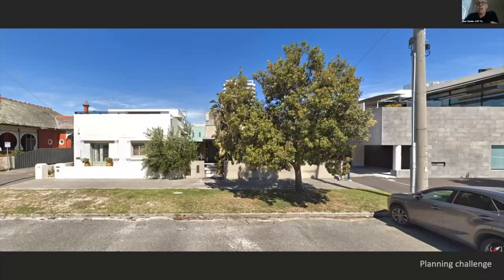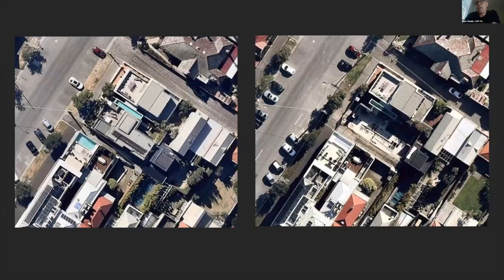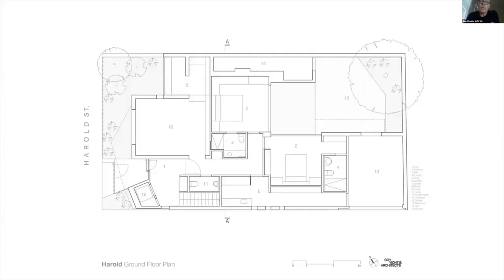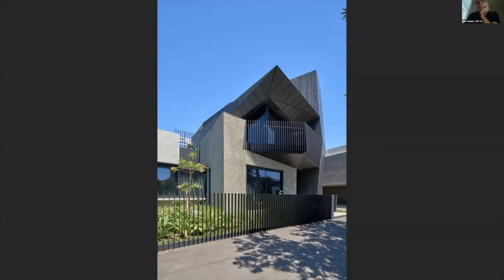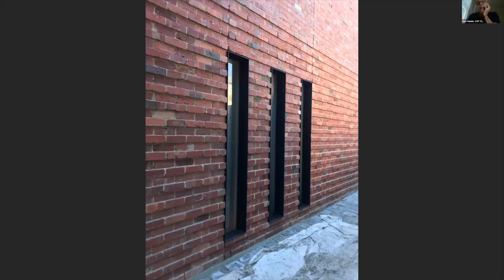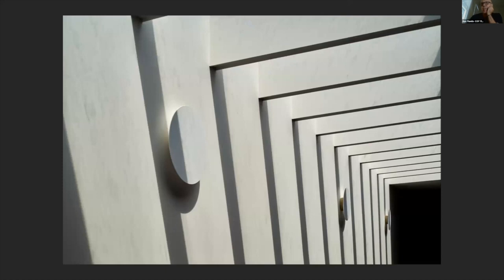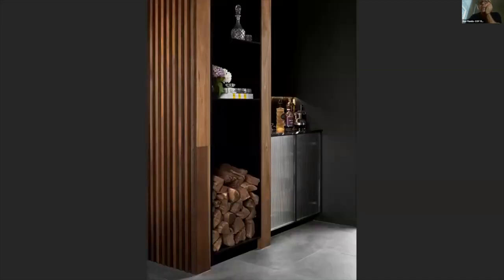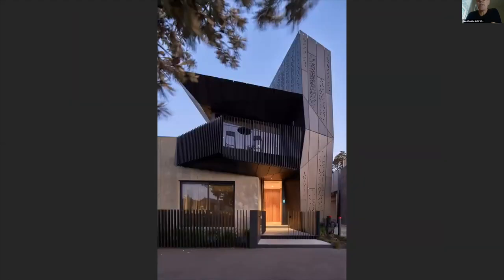HAROLD by COY YIONTIS ARCHITECTS | 2022 Victorian Architecture Awards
Residential Architecture (Alterations and Additions)

An architectural palimpsest, elements of the original, blocky art deco single-story dwelling and subsequent second-story renovation remain intact and legible beneath the new built form. Working with the existing structure rather than disposing of it was a conscious decision in favour of sustainability and cost efficiency. With the ground floor footprint remaining fundamentally unchanged, internal walls are reconfigured to better orient the rooms and provide outlooks to either the bay views or the ground floor internal courtyard, whilst the re-use of existing building elements; façade, pool, rear courtyard walls contribute within a new context, rationalising and improving use of space.

Viewed from the bay, the three-storey metal clad addition appears as the dark shadow of its neighbouring buildings. It consciously terminates and masks of the ‘back ends’ of the three storey neighbouring dwellings oriented bayside: transitioning down to the single storey adjacent streetscape to the north. The dramatic new addition looms over and appears to engulf the original building, providing shelter to the new northern terrace from the prevailing coastal winds.

The building is well setback on the site with low, transparent fencing providing views to a generous garden designed to enhance the streetscape and engage with passers-by. Designed to embrace and fully exploit its coastal setting, external and internal materials have been selected for their robustness and suitability for marine environments. The anodised solid aluminium rainscreen cladding is low maintenance, resistant to salt attack and fully recyclable at end of life. Working closely with fabricators in production, the bespoke metal cladding and automated solar screens are employed along northerly faced glazing of the upper storey, preventing solar heat gain to the primary bedroom during the summer months. Perforations in the screens permit dappled light into the interior, resulting in an atmospheric experience of the bedroom interior.

Calculated overhangs shelter the living room glazing to control solar gain in summer months whilst allowing the sun to enter the living spaces during the winter. Southern openings are minimised with large operable glass walls at all levels permitting generous cross ventilation of the interiors. Stone floors over concrete slabs provide the thermal mass necessary to ensure stable and comfortable internal temperatures. With access-for-all and aging-in-place in mind, an elevator situated at the front of the building services all levels.

Interiors are rich in their materiality; with natural stone and timber featuring at every level and extending into courtyards, blurring the distinction between indoor and outdoor living spaces. Spotted gum clads the walls in the entry and stairwell, extending up onto the ceiling in the upper living spaces. Grey ‘Winbourne’ limestone lines the floors in the upper living room as well as the floors, walls and benchtops of the bathrooms and extends into the courtyards on the ground and first floor level. Upstairs in the master quarters, ‘New York White’ marble and slatted spotted gum cladding bring a level of sophisticated glamour and luxury further enhanced by the carefully choreographed natural light via skylights and metal perforated screens.